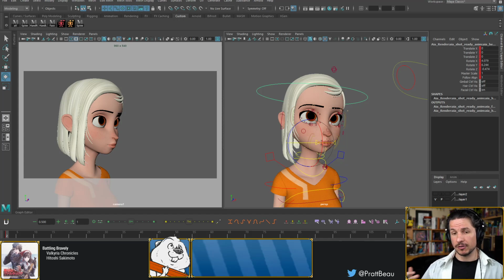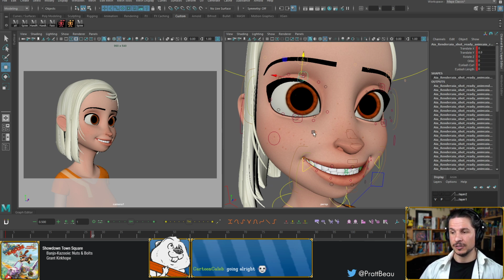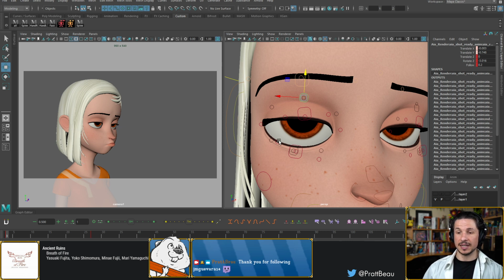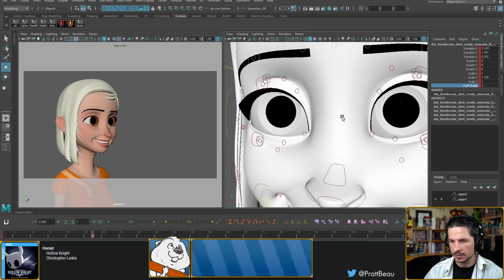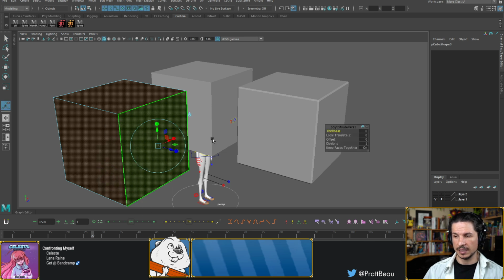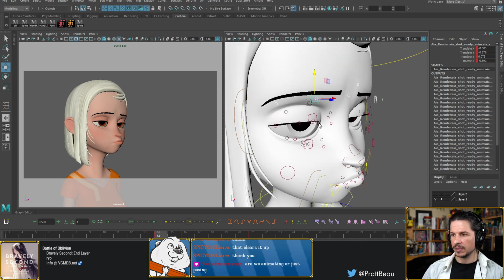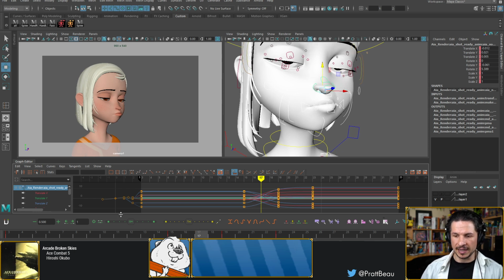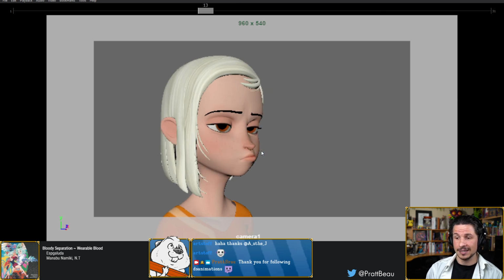Two Pose Facial Animation Test - Part 1